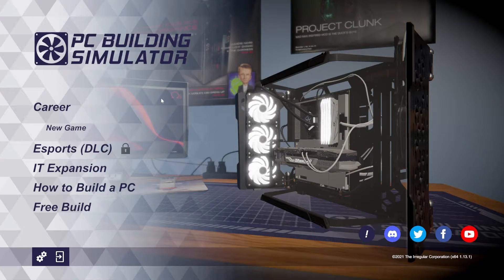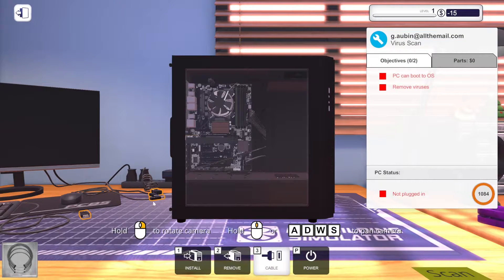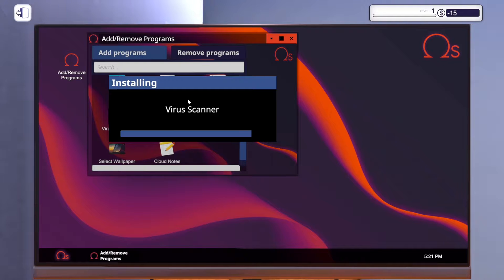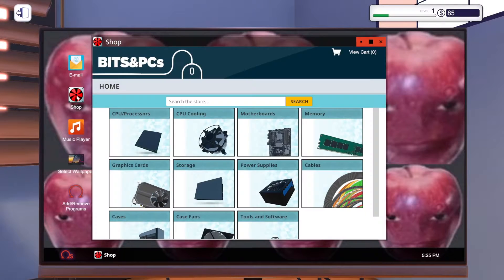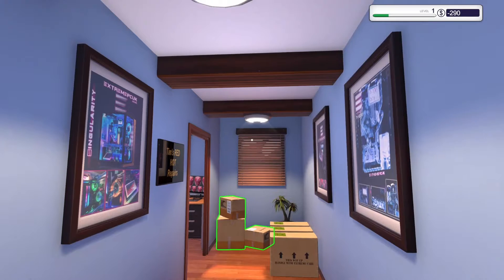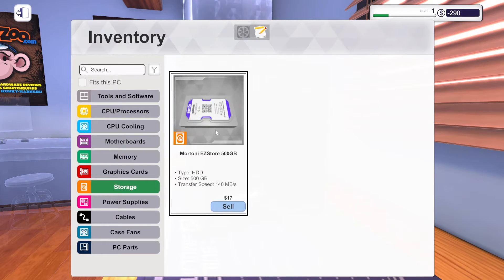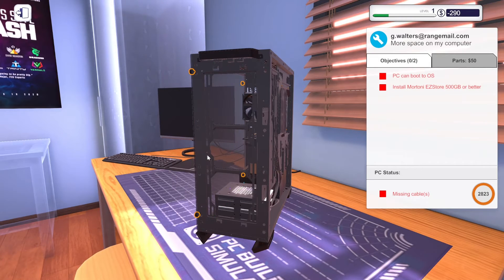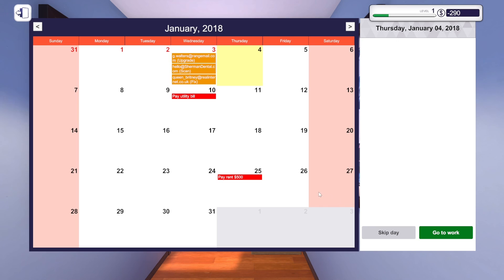THE JOURNEY FOR THE RTX 3090 | PC Building Simulator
THE 100 SUB SPECIAL WILL BE OUT SOON